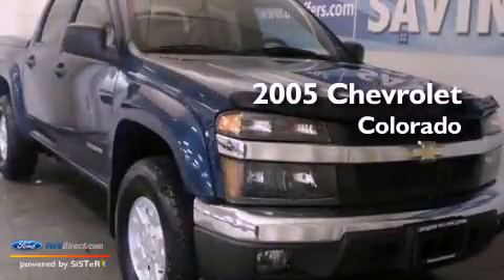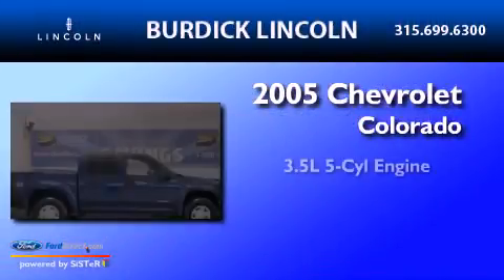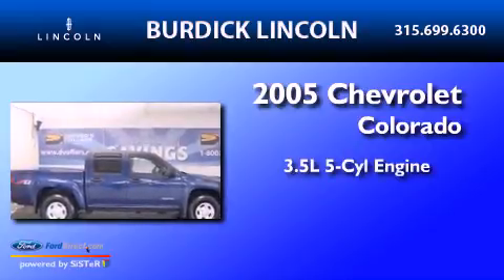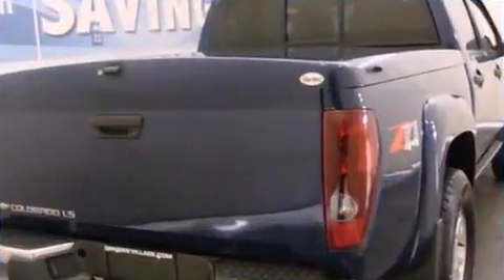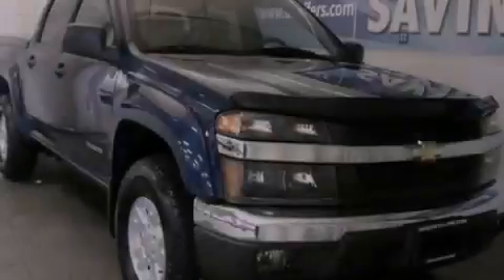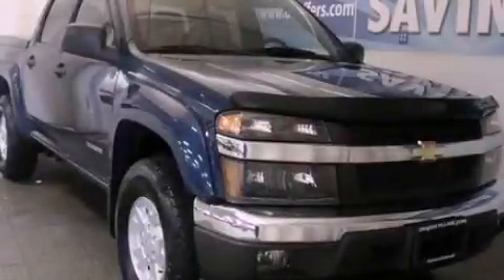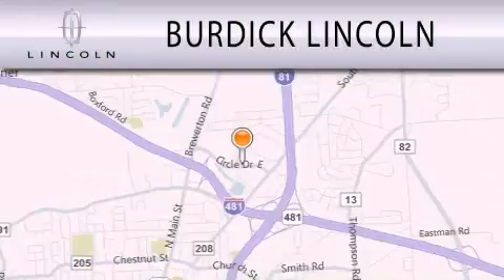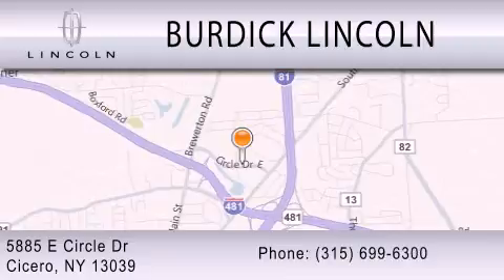2005 CHEVROLET COLORADO NY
Year : 2005
 Make : CHEVROLET
 Model : COLORADO
 Engine : 3.5L I5 20V MPFI DOHC
 Trans . : AUTOMATIC
 Exterior : BL
 Miles : 56,495
 Interior : BLACK
 Stock : R059N1083